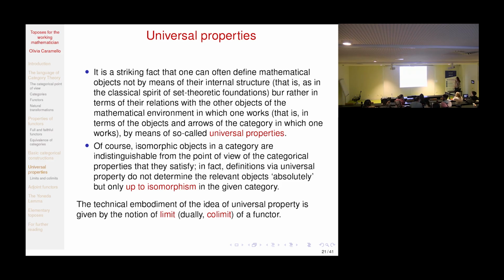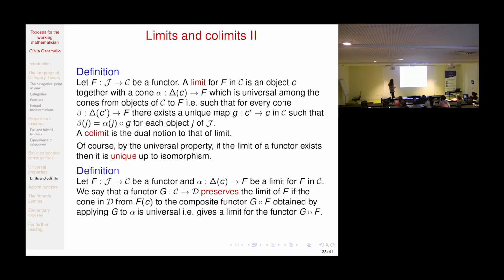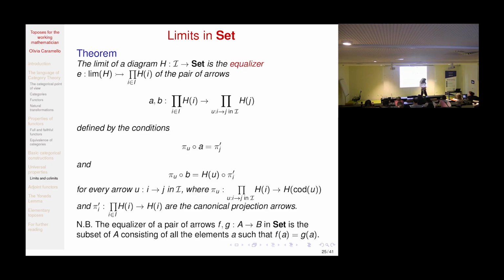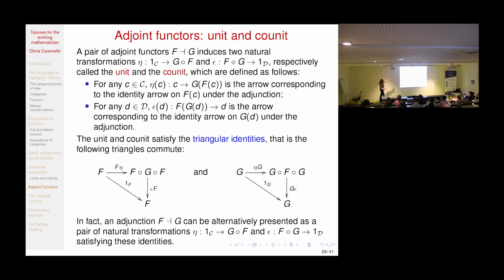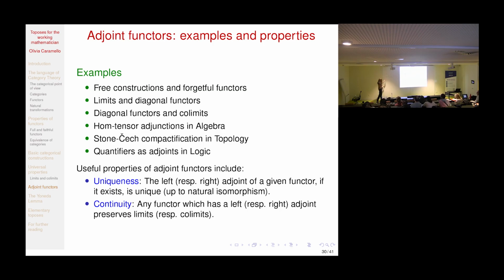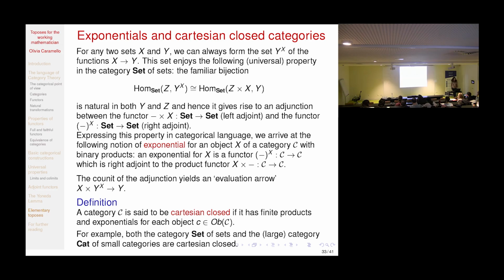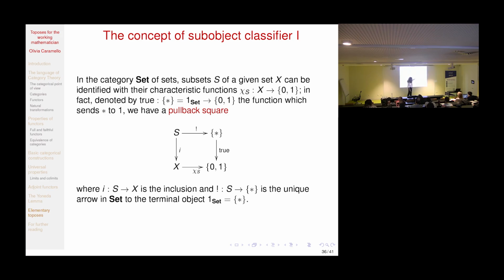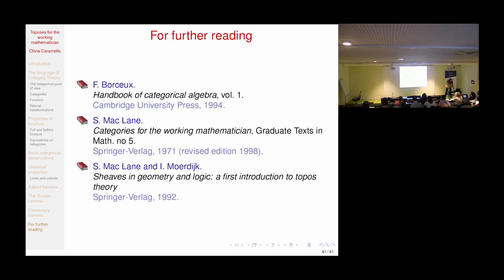Toposes for the working mathematician - Part 2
21 March 2024 - MICS Laboratory, CentraleSupélec, Paris-Saclay University

This course provides a conceptual introduction to topos theory aimed at illustrating the sense in which Grothendieck toposes can act as unifying spaces in mathematics. It starts with a review of the necessary categorical preliminaries (for the benefit of those who are not familiar with the language of category theory), and then presents the basics of the theory of sheaves on topological spaces and on general sites. It then introduces the notion of Grothendieck topos and the theory of classifying toposes, to conclude with a survey of the key principles of the theory of toposes as ‘bridges’ and its interdisciplinary applications.